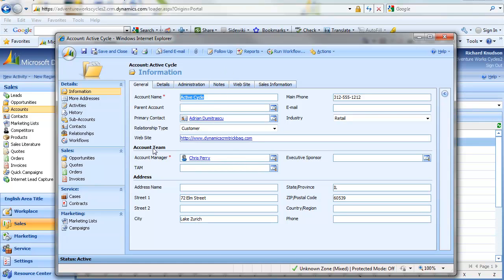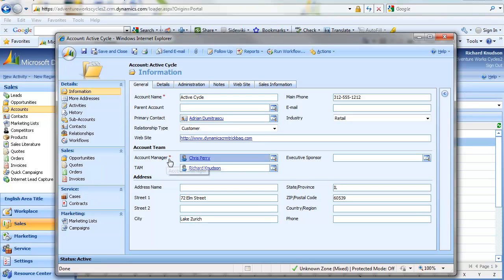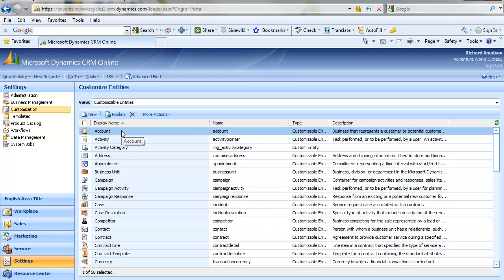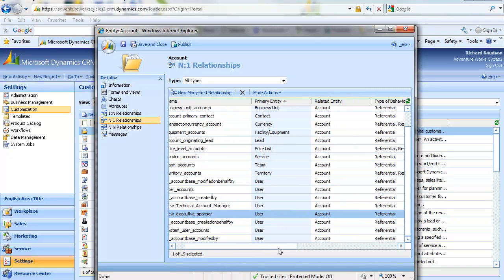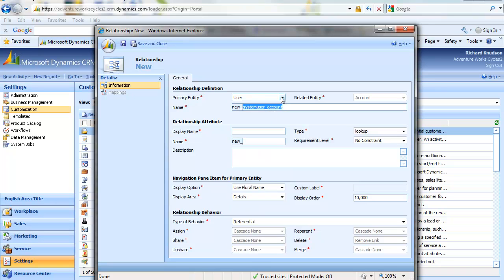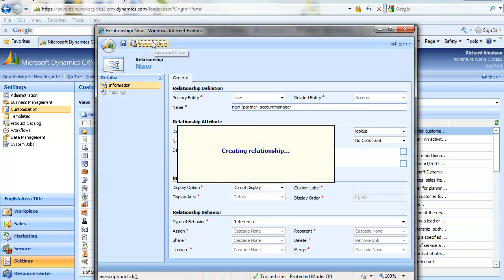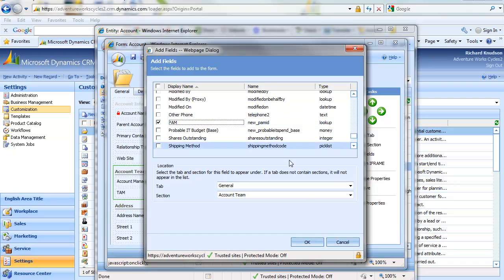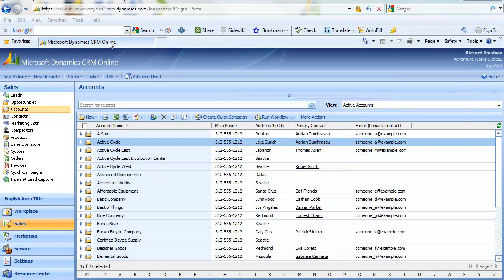Custom System-to-System Relationships in Dynamics CRM 4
A short demonstration of a nice feature: the ability to create custom relationships between system entities (e.g., account, contact, user, opportunity...) in MS CRM 4. This one shows a custom 1:N from user to account, to build out a richer account team structure than the simple "owner" field gives you.